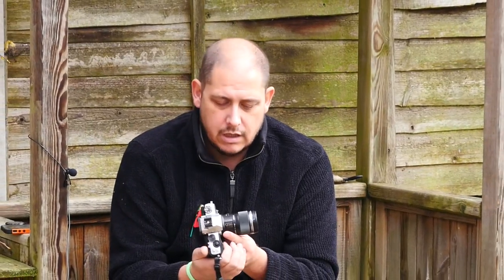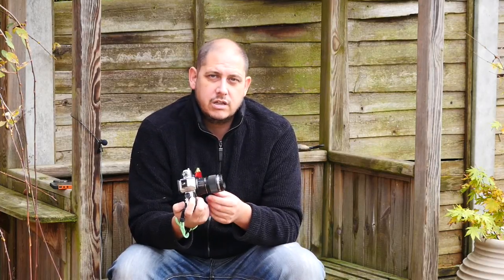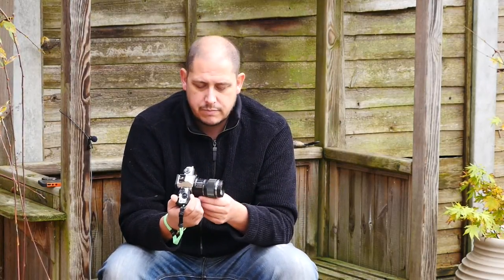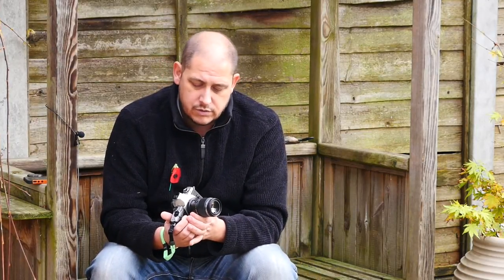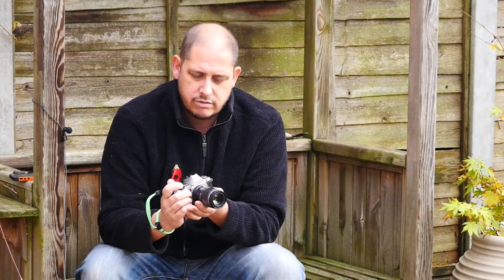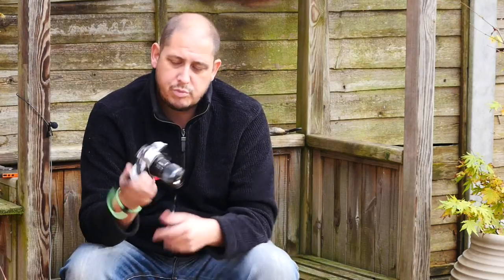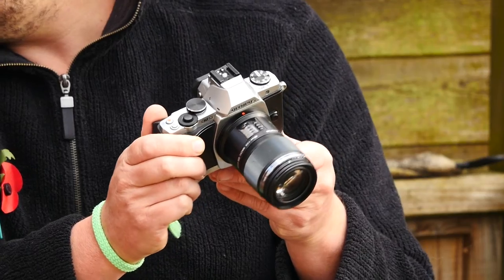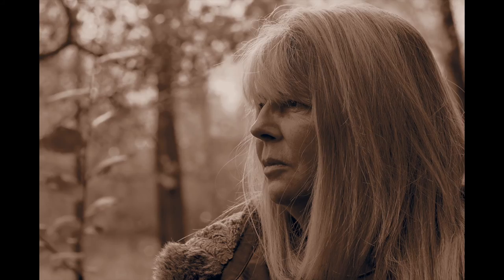Olympus 60mm Macro final thoughts by GRVO TV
i've really enjoyed using this lens, which has has turned out to be more than just a macro lens.